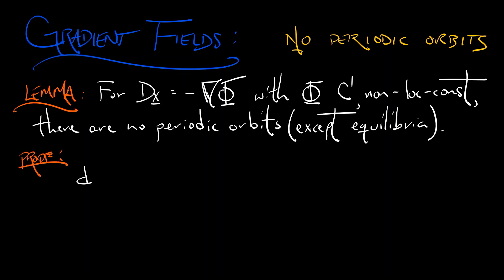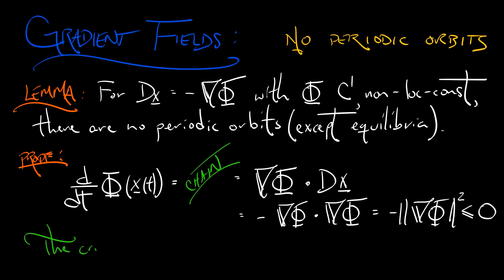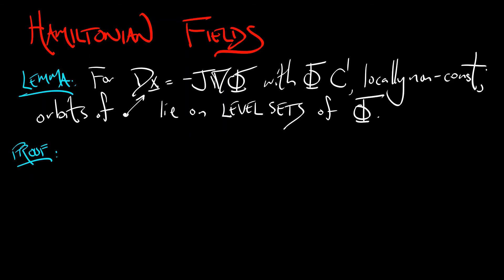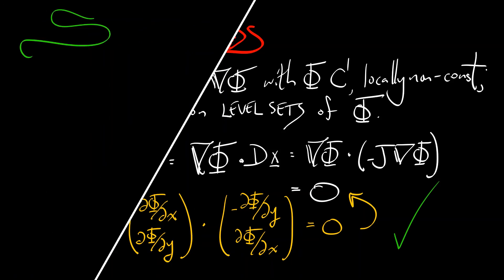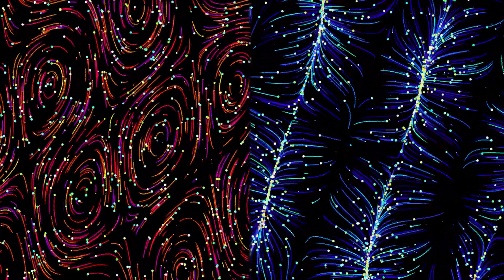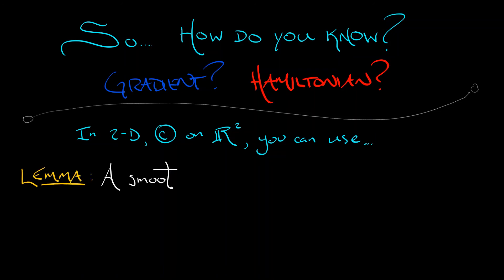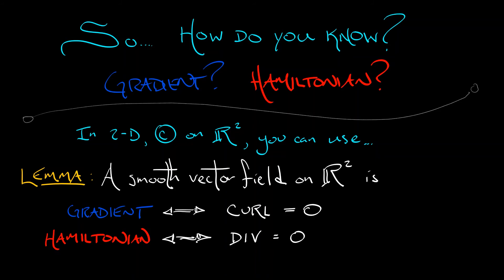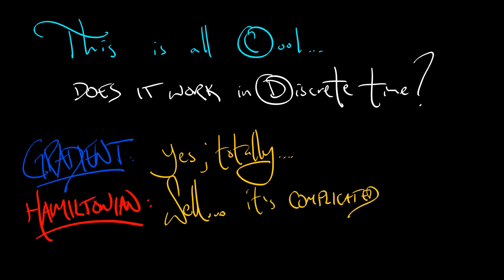ADS : Vol 2 : Chapter 11.3 : Gradients vs. Hamiltonians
In 2-D continuous-time, there's a beautiful duality between two types of dynamics vis-a-vis periodic orbits. Lots vs. nots : hamiltonians vs. gradients.